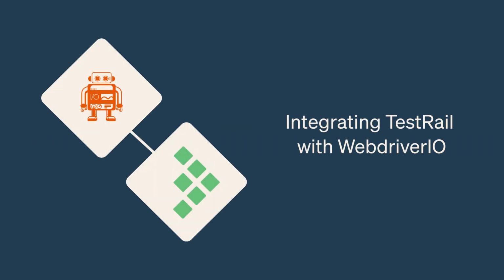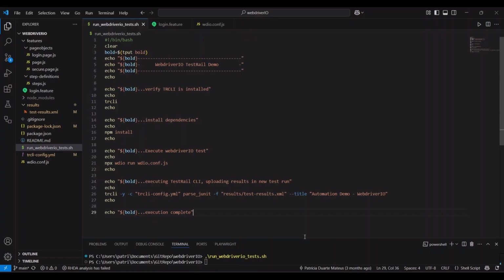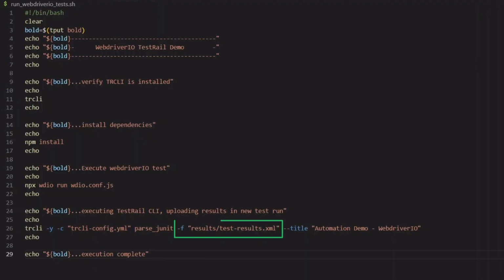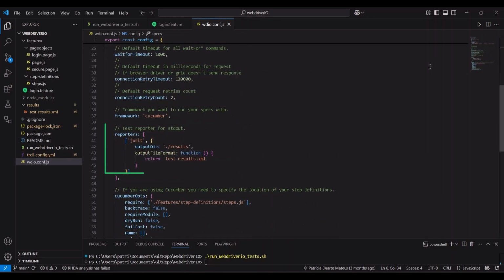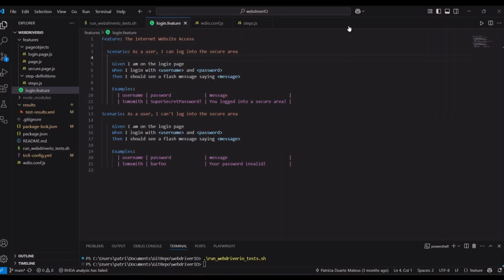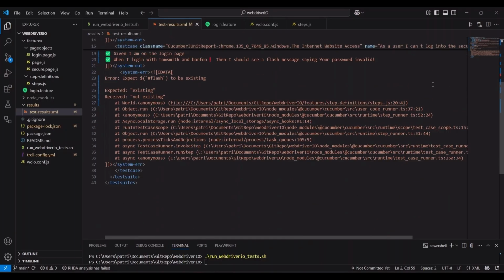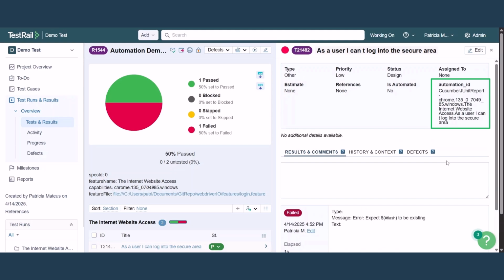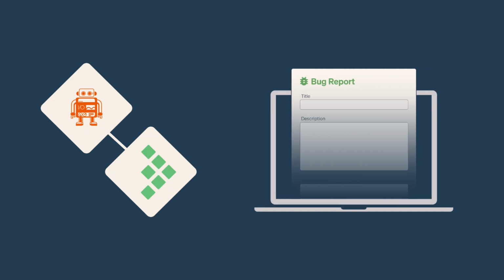How to Integrate WebdriverIO with TestRail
In this tutorial, you will learn how to integrate the test results generated by a WebdriverIO automated test run within TestRail using the TestRail CLI.

Centralizing your test results on TestRail allows you to aggregate both your manual and automated testing efforts on reports, track test automation progress, and report a bug directly from the automated test result to an issue tracker of your preference.